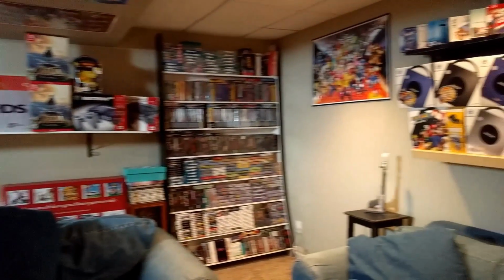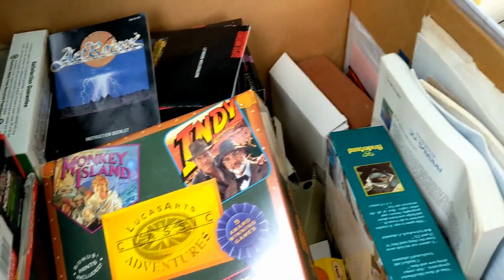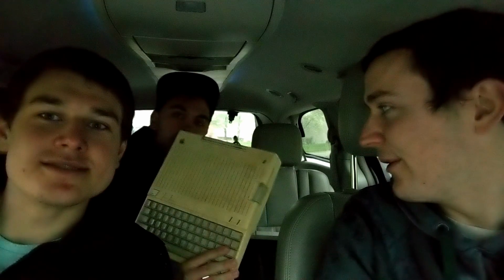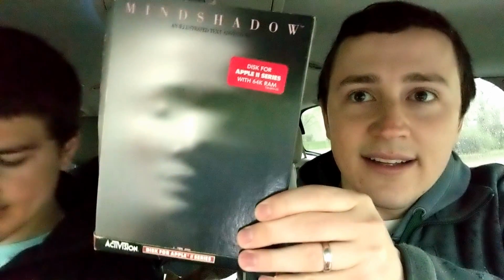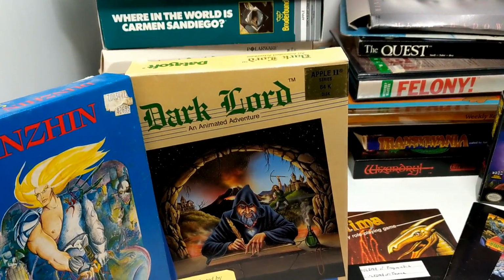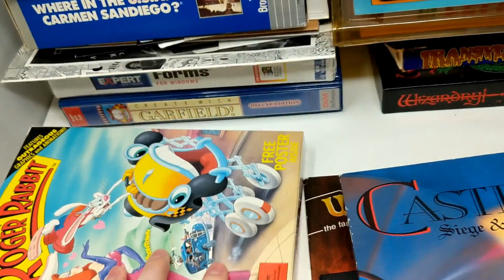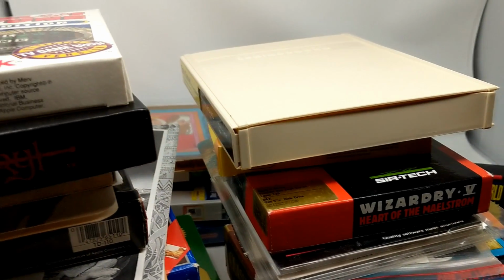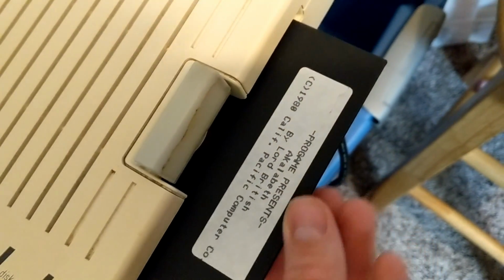A Game Worth THOUSANDS at a garage Sale! My BEST find EVER! Akalabeth World of Doom S2E6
Supplies/Products I use and recommend:

EBAY STORE